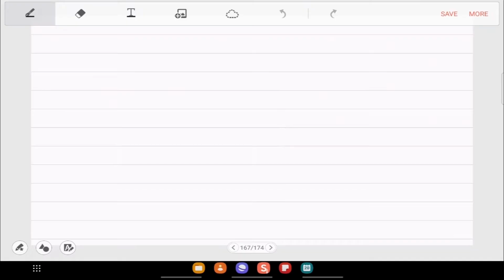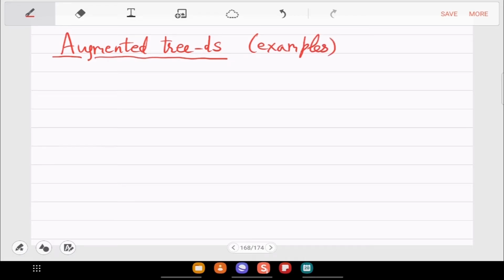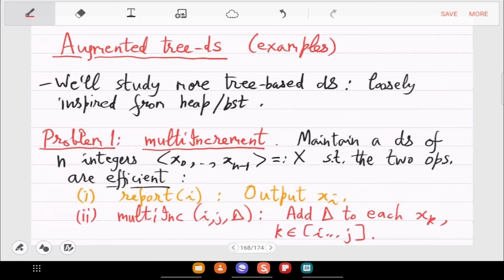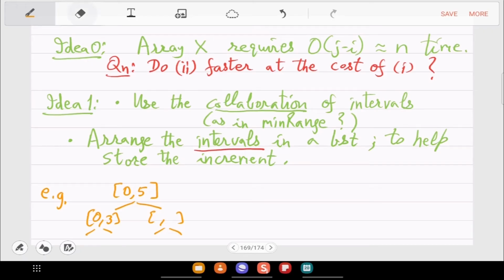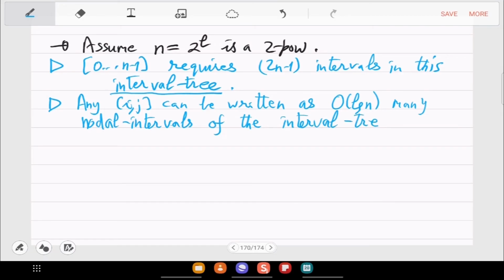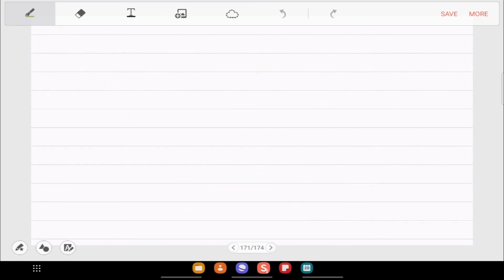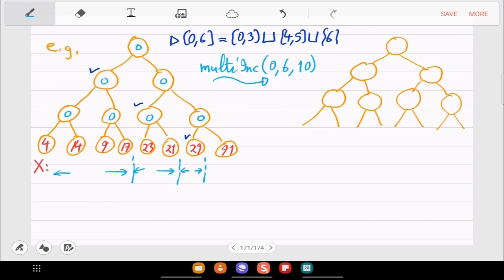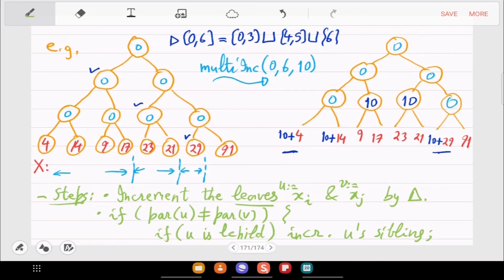Lecture 30: Augmented tree Data Structure